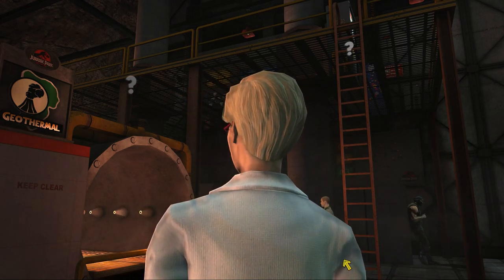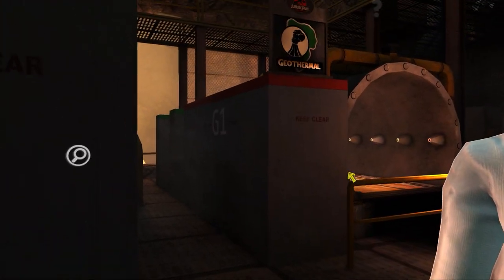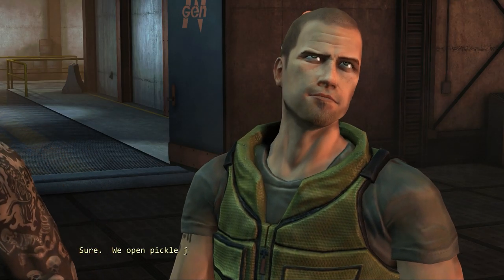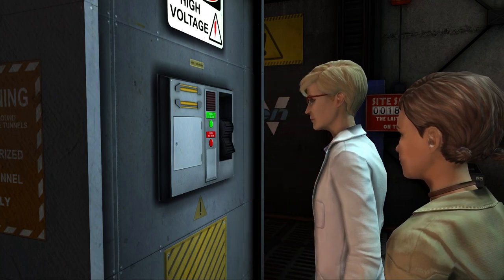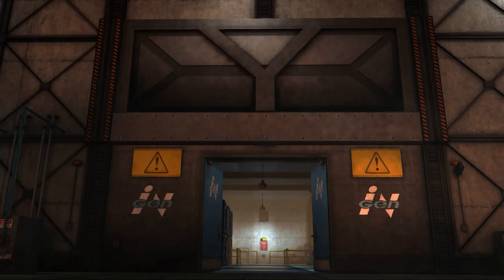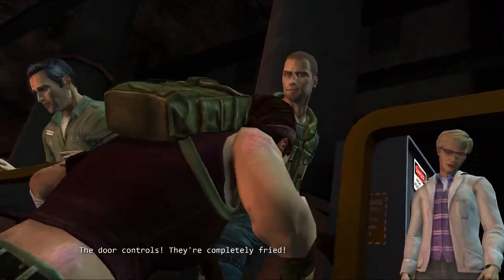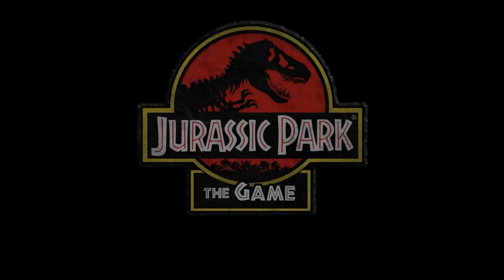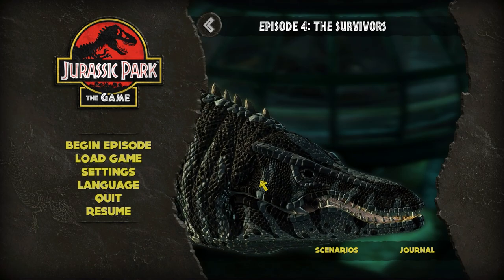NICE and TASTY Drumsticks! (Jurassic Park: The Game- The Depths- E3 P4)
Welcome to Jurassic Park!  Oscar...